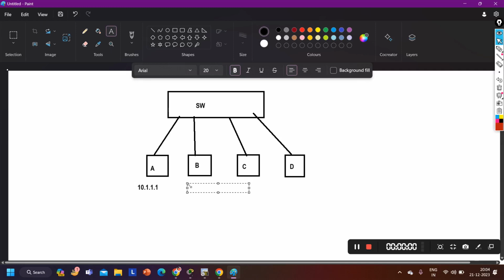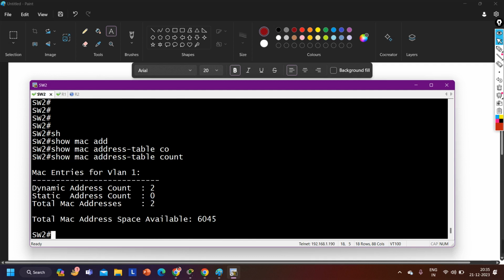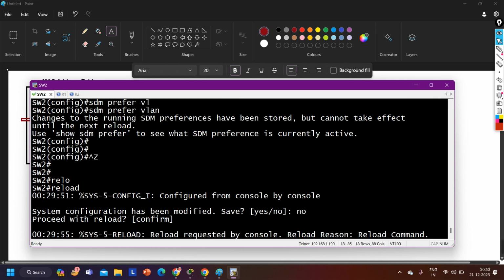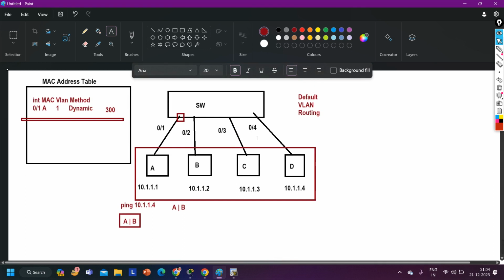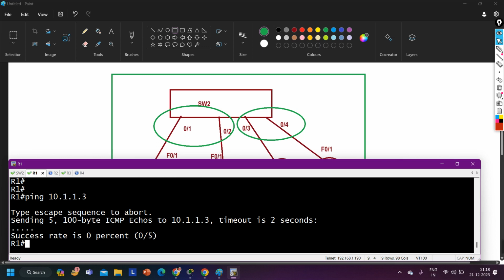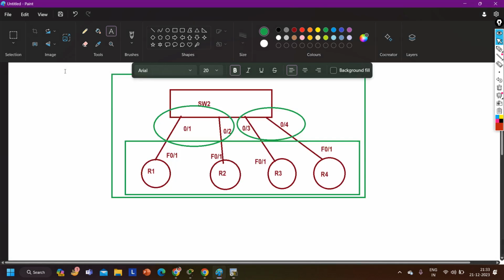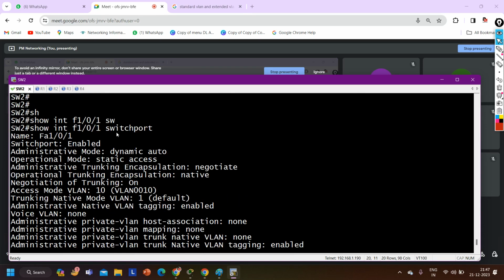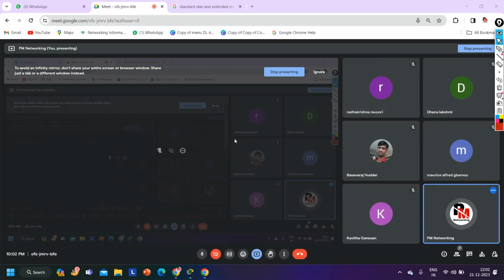Day 35 | Switching